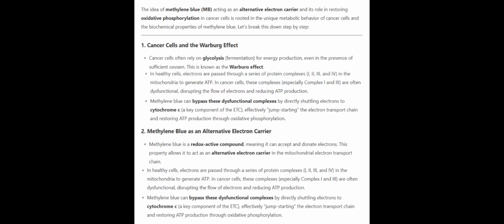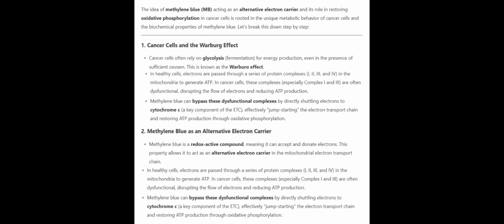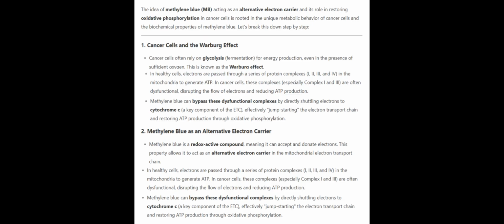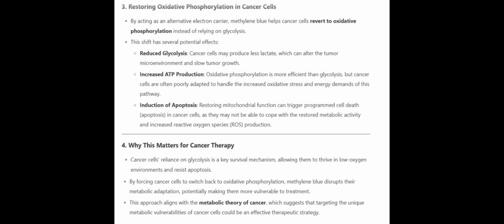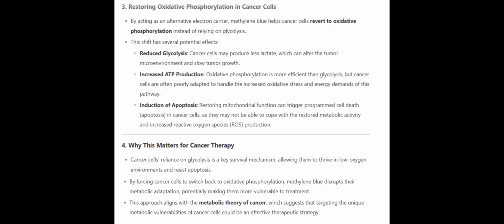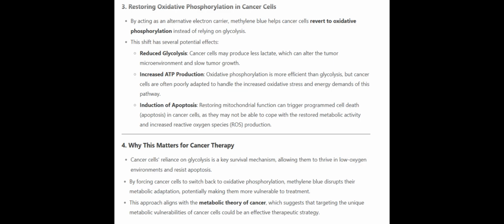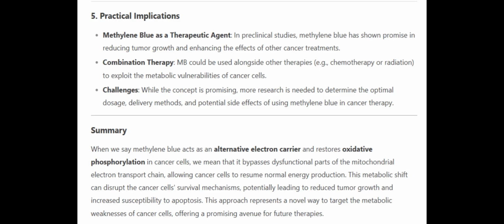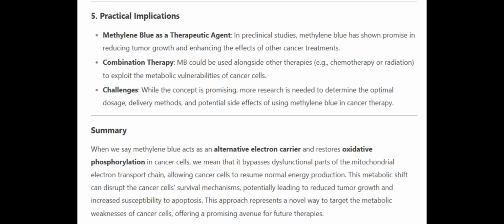Methylene Blue: Electron Carrier in Oxidative Phosphorylation By Cancer Cells.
Methylene Blue as an alternative electron carrier that allows cancer cell to rely for their production of ATP (energy) on oxidative phosphorylation instead of glycolysis fermentation. What is meant by this?